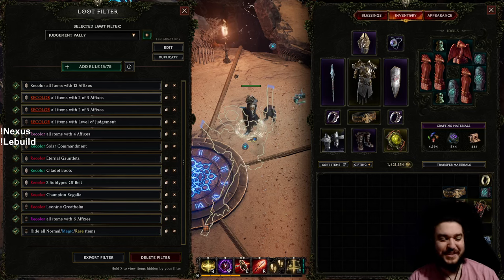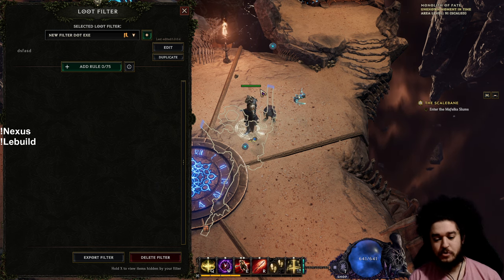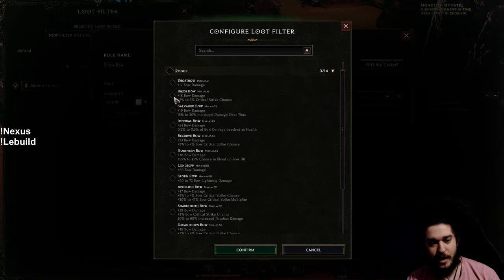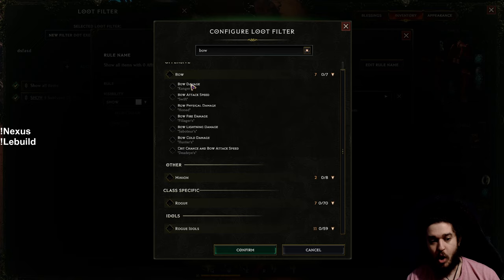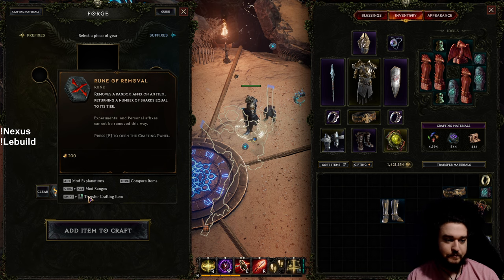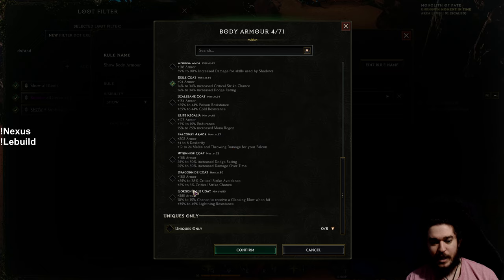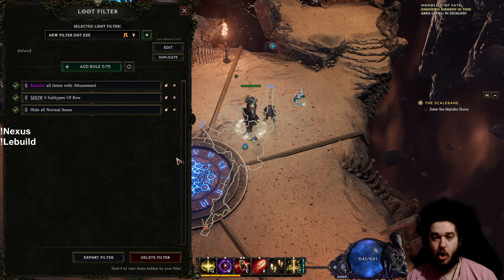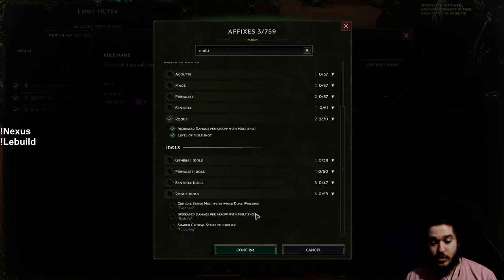Last Epoch 1.0 - How to create your own Loot Filter [Beginner Friendly]